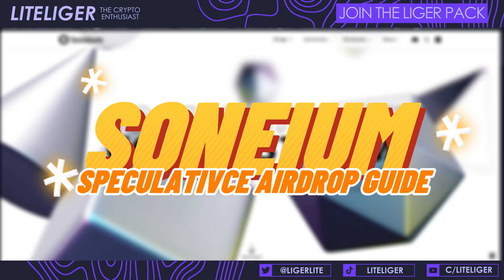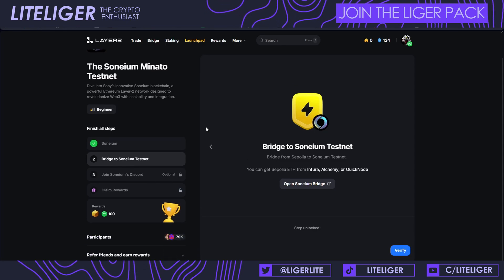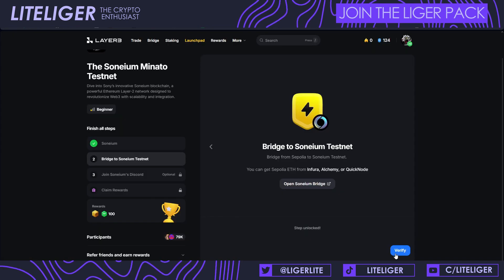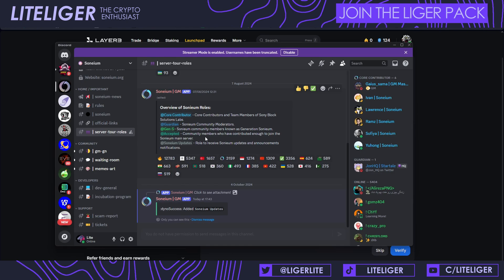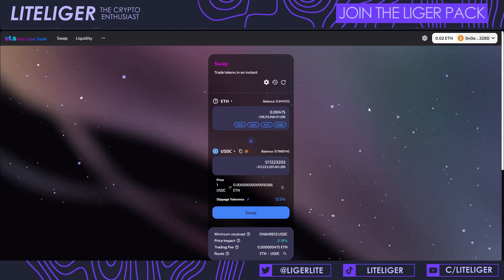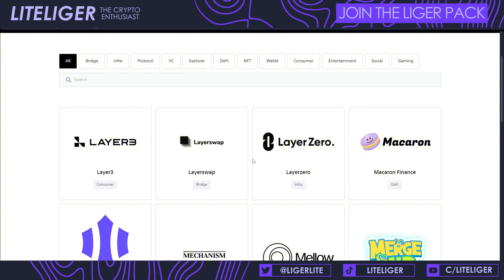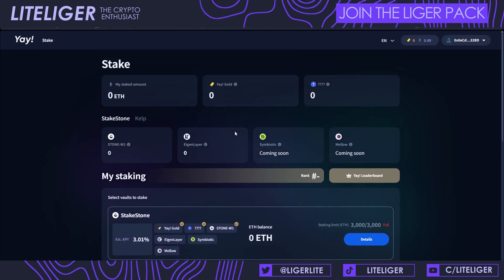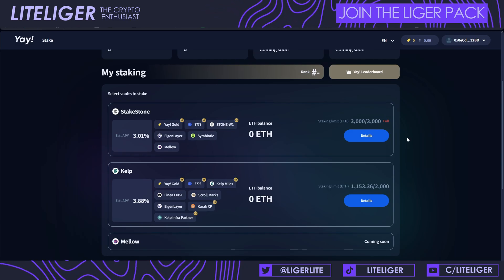Soneium Airdrop Guide (Sony L2 Chain)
We're gonna talk about SONY L2 chain which is currently on testnet called Soneium (Minato) and we are going through the speculative airdrop criteria for this project.

If you need Sepolia ETH try this PoW faucet it usually pays and has no issues